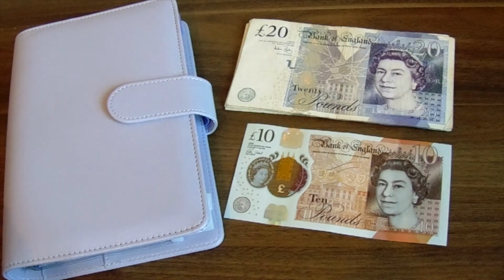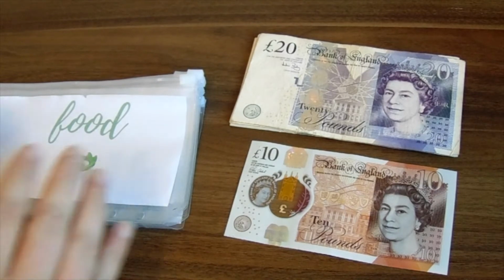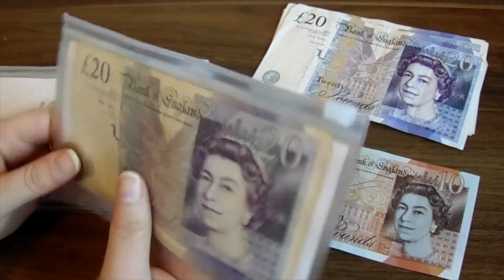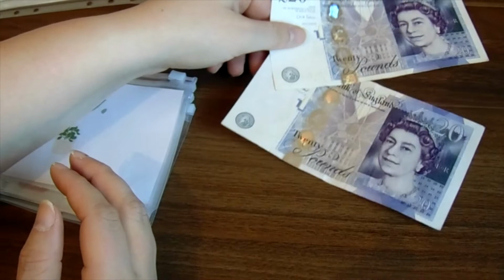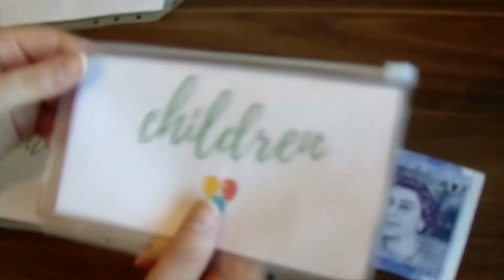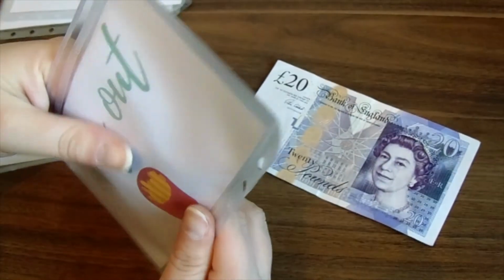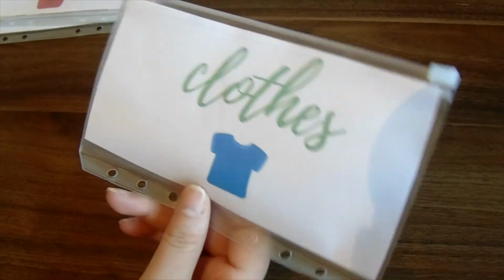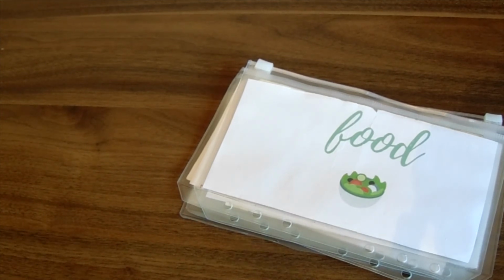Cash Envelope Stuffing | December 2019 Week 3 | Cash Envelope System UK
A new week means a new cash envelope stuffing!

EQUIPMENT USED:
Sony Cybershot